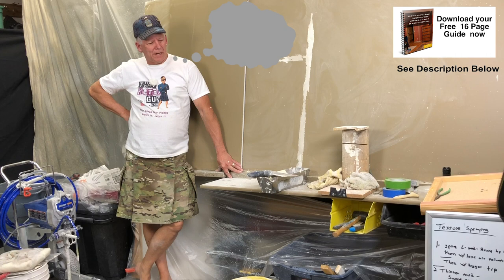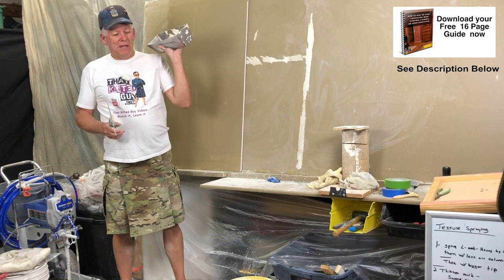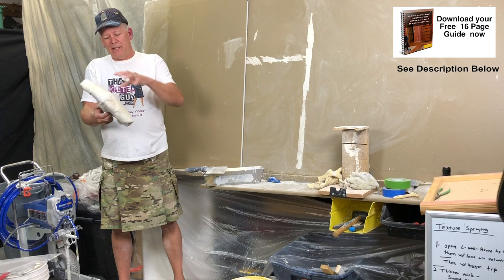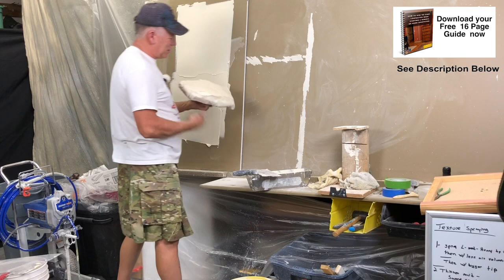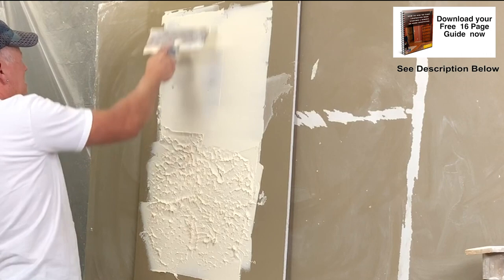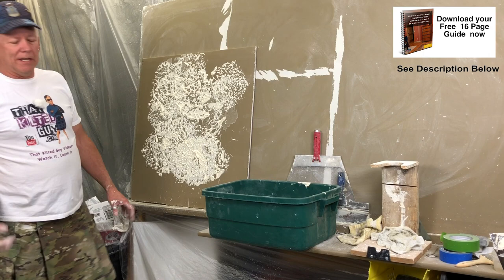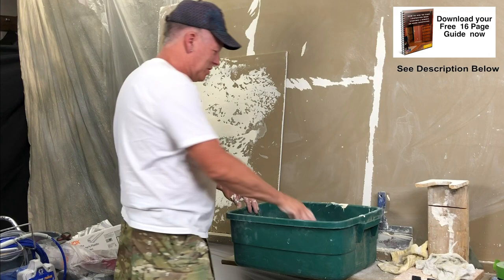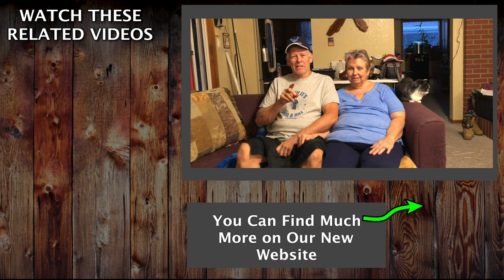Brocade Knockdown Texture. Easy No Sprayer needed Wall and Ceiling Texture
This might be the BEST Texture for Novices because a Brocade Knockdown Texture hides almost anything. So if you walls are rough, try this drywall texture. No Magic Mudder needed.  Open the description for more detailed information and links.

1- UNDERSTANDING DRYWALL MUDDING MATERIALS - ALL ABOUT Drywall joint compounds including ready mixed, Fast Setting (hot mud), all types of joint tapes, what goes with what, and what doesn't.  This is your complete resource for understanding drywall materials.

2- DRYWALL TAPING AND FINISHING FOR BEGINNERS - In this course you will learn how to choose and use the right materials.  You'll learn the mistakes that novices often make that leads to failure, and ugly workmanship.  I'll teach you how to do it right including all the little details like how to hold your tools right, how much pressure to  apply, and the mistakes to avoid.  You'll learn some simple repair techniques, as well as the basics of finishing new drywall.

🛒🛒🛒   SHOPPING LINKS   🛒🛒🛒